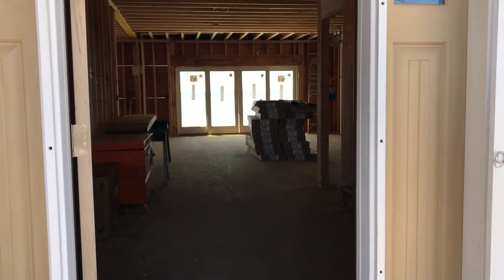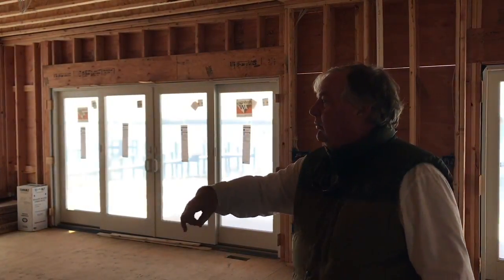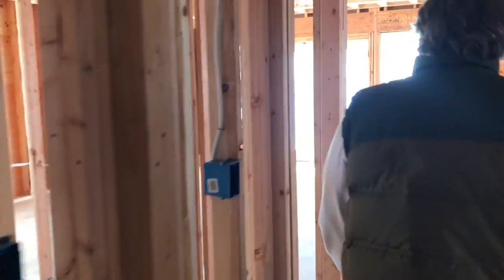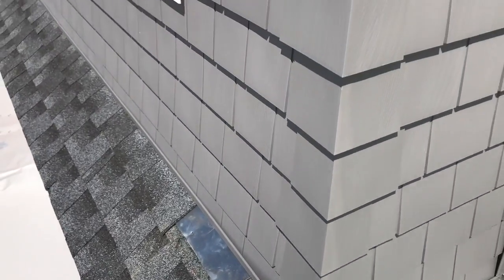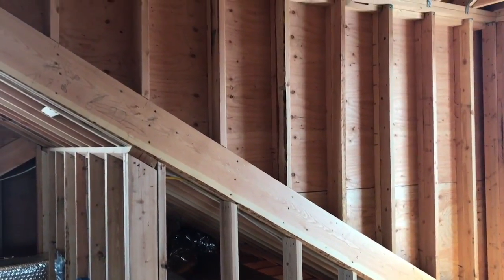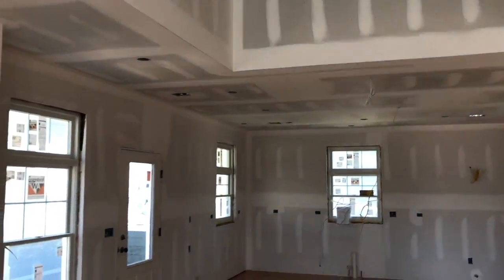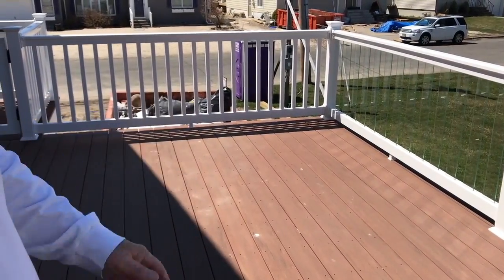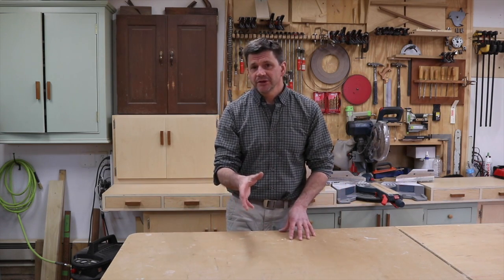Homebuilding at the Jersey Shore - Episode #1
This is the first episode in a new series where I go on site to meet with builders to look at the houses and projects they're working on.  Today, we meet with Jack Taylor from Taylor Built Homes who's been building houses at the New Jersey Shore for over 30 years.  We'll check back on the progress of the homes in a few weeks and hope to provide a look at the home building process from beginning to end in future episodes.

The tools and products I use most frequently:

Woodworking Products:
24" Sure-Foot Aluminum Bar Clamp
48" Sure-Foot Aluminum Bar Clamp
3m(TM) Half Facepiece Respirator (Dust mask)
Titebond II Premium Wood Glue
3M Paint Project Respirator